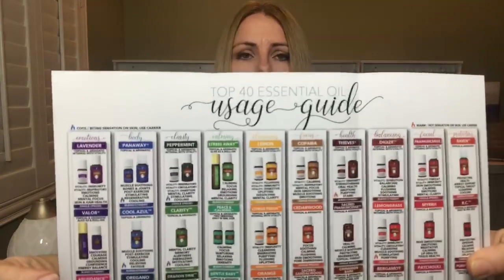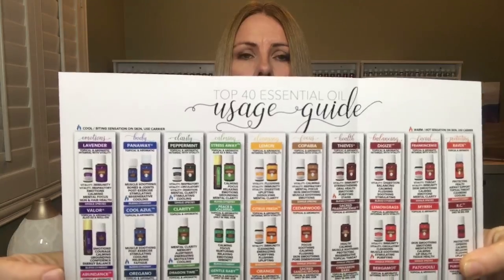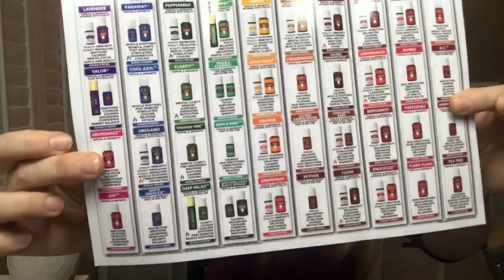The USA Young Living Premium Starter Kit (13 minute short presentation)